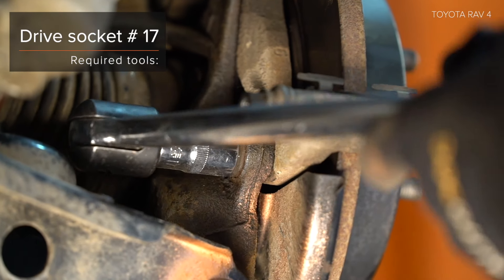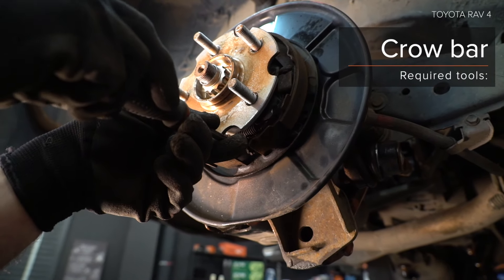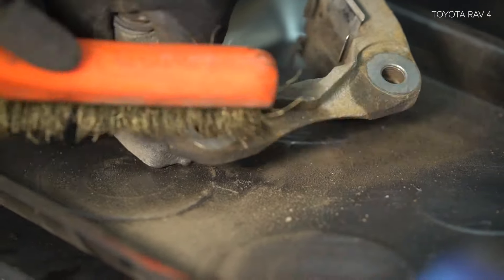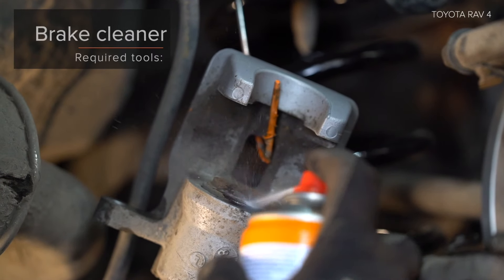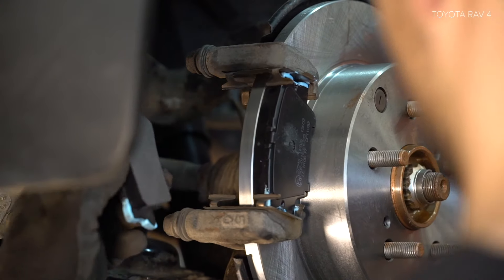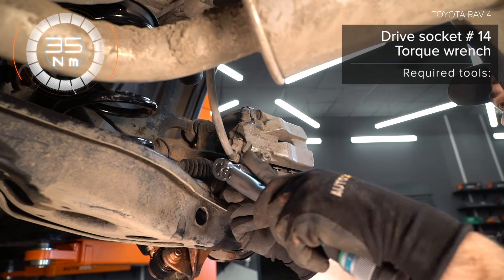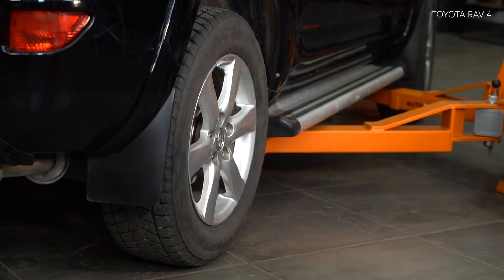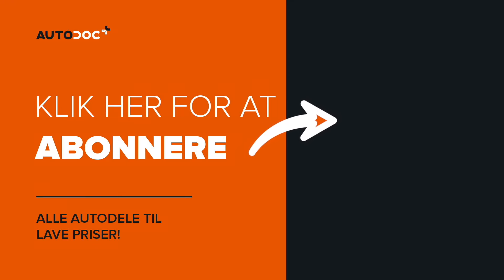Hvordan udskiftes bremseskiver bag on TOYOTA RAV 4 3 (XA30) [UNDERVISNINGSLEKTIONER AUTODOC]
Hvordan udskiftes bremseskiver bag on TOYOTA RAV 4 3 (XA30) 2.0 Crossover/SUV 06.2005–seneste [UNDERVISNINGSLEKTIONER AUTODOC]

Bremseskiver på TOYOTA RAV4 IV Off-Road (XA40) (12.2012) / LEXUS NX (AZ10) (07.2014) / TOYOTA Verso (04.2009) biler bør udskiftes , som regel ifølge en og samme procedure. Imidlertid kan der være mindre forskelle iht.specifikke funktioner af køretøjets design.

🔝 Top mærker der holder bremseskiver: RIDEX; STARK; A.B.S.; BOSCH; FEBI BILSTEIN.

🛠️ Værktøjet du behøver at udskifte bremseskiver bag:
- stålbørste
- WD-40 spray
- bremserens
- kobber fedt
- skruenøgle nr.14
- skruenøgle nr.17
- hjul slag topnøgle №21
- bremsestempelværktøj
- skraldenøgle
- skraldehåndtag
- gevindskær
- gummihammer
- koben
- hjulstøtte